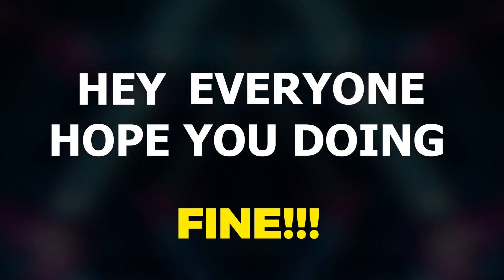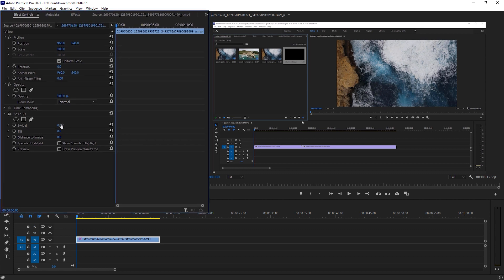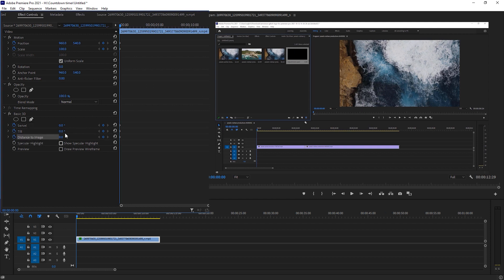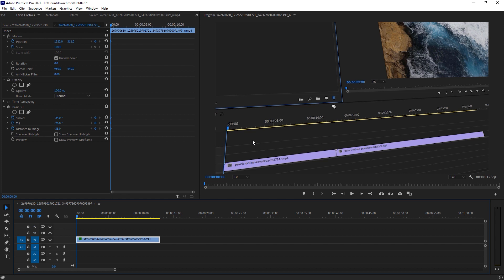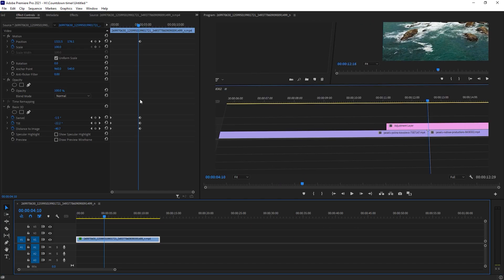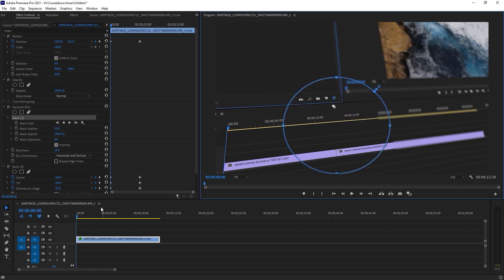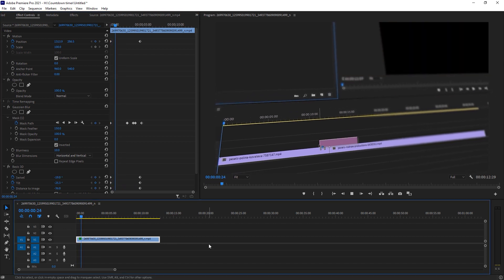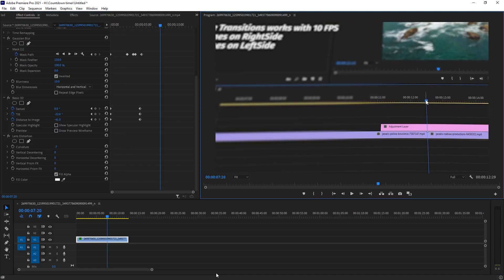Creating a cool 3D screen animation in Premiere Pro